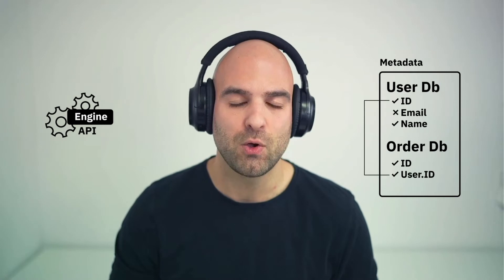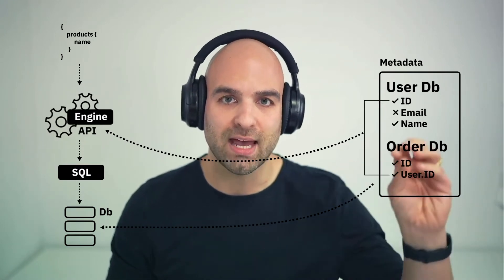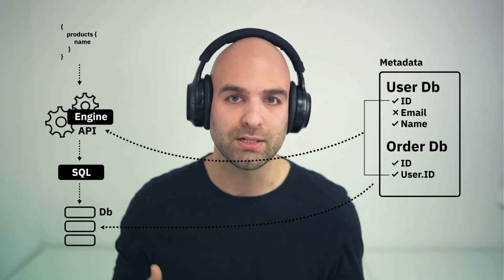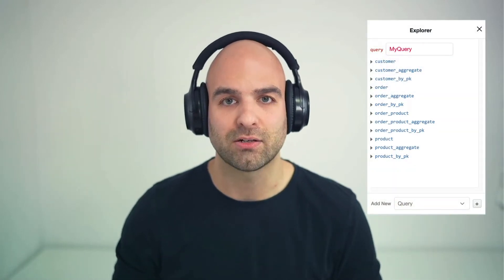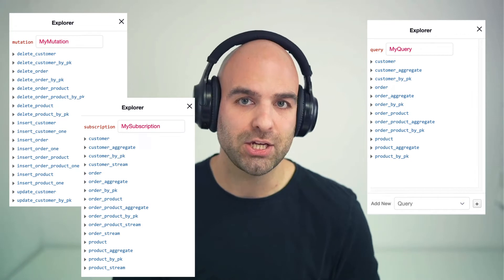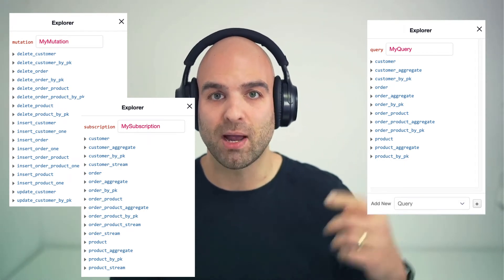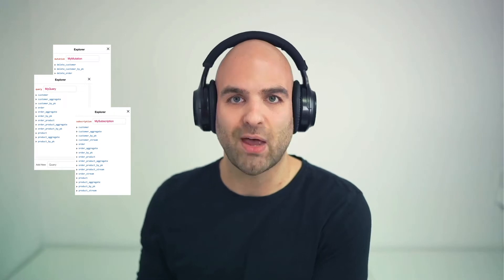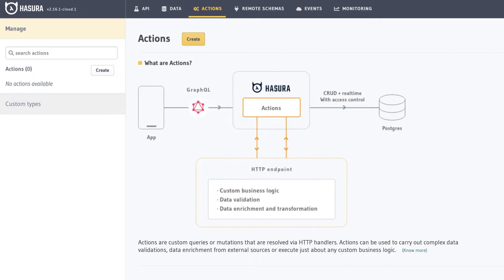Similarities and Differences - Getting started with Hasura [ 05 ]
Building with Hasura is not the same as every other GraphQL server. In this video we look at how Hasura operates under the hood and how that will help you build better apps and services, faster.